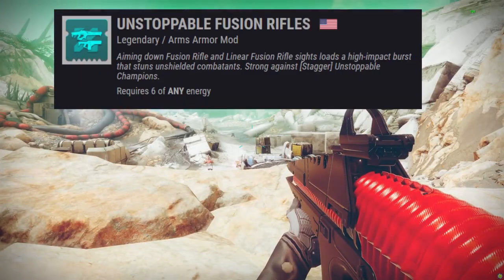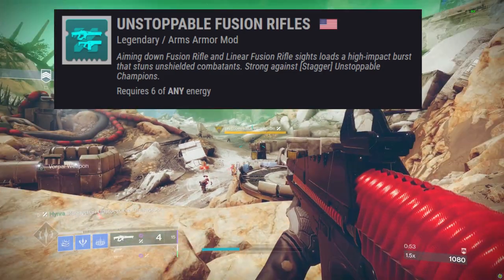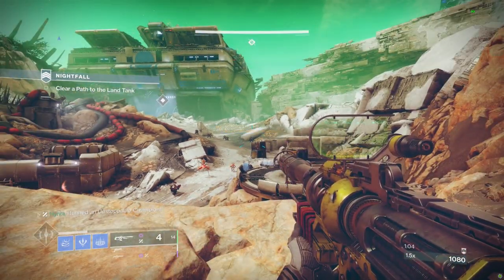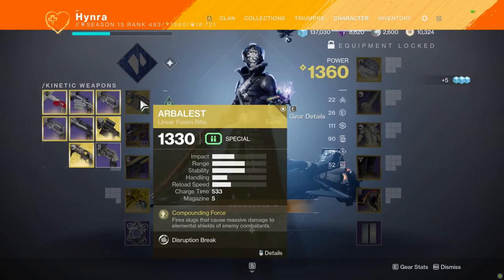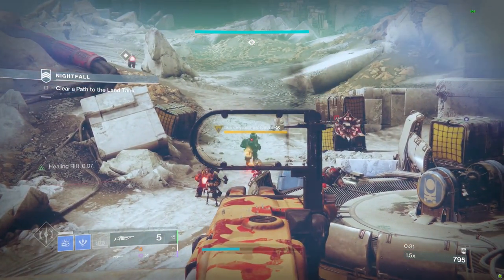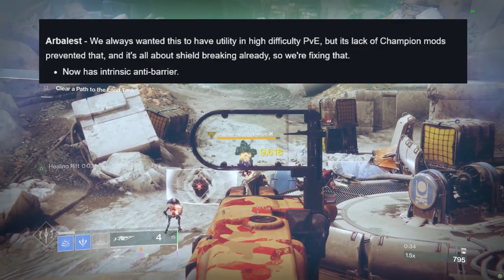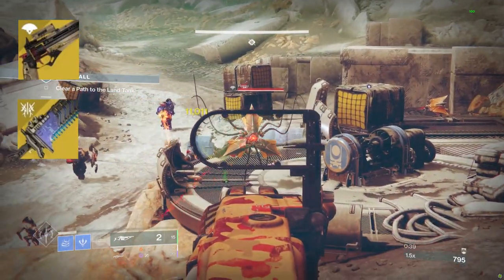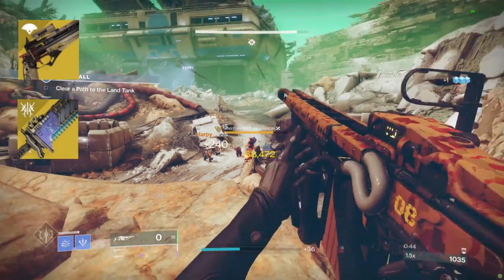The problem with Arbalest and Unstoppable Fusion Rifles.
This is 100% a bug, despite having the weapon planned to have an Anti-Barrier intrinsic trait, the current version of Arbalest still should be able to take Unstoppable Fusion Rifles since it have yet to gain that trait.

This reflects a few other Exotic weapons that already has a champion mod built in to them like Eriana's Vow, The Lament, Leviathan's Breath, Devil's Ruin, etc.